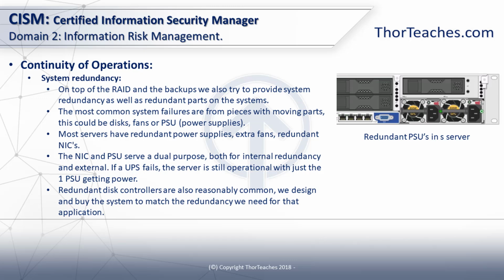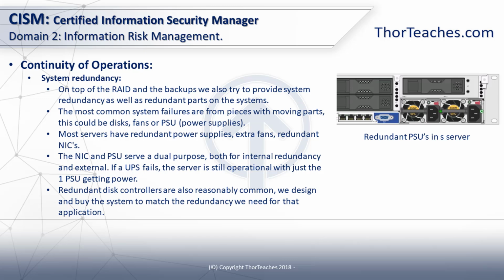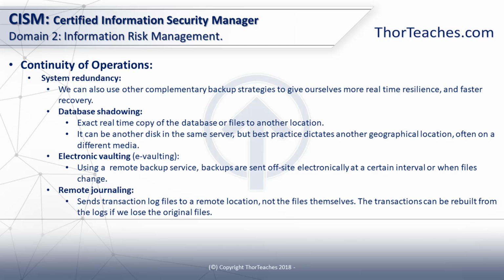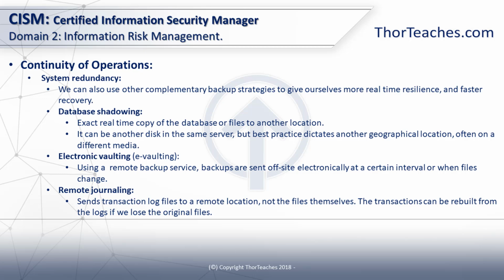0347 Redundancy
03.CISM Domain 2 Information Risk Management